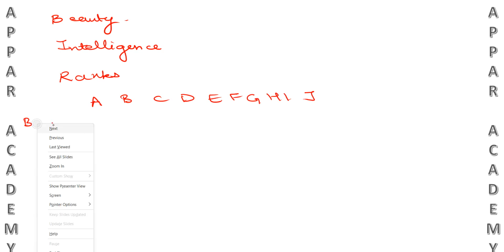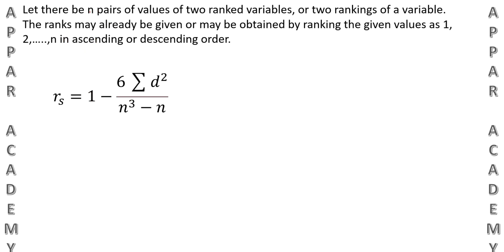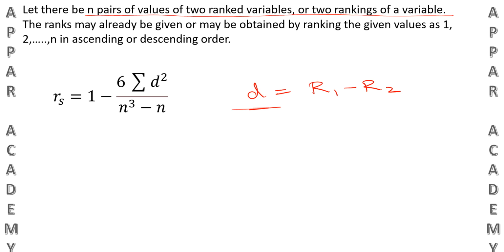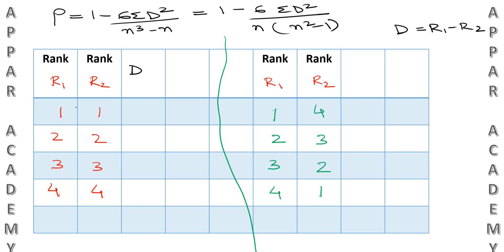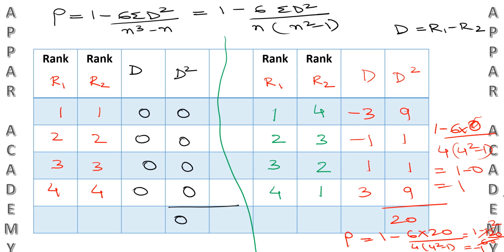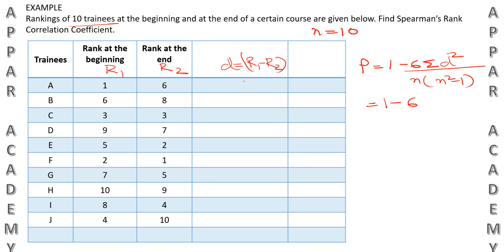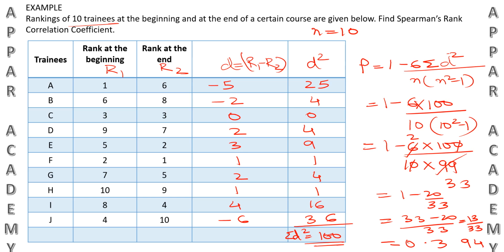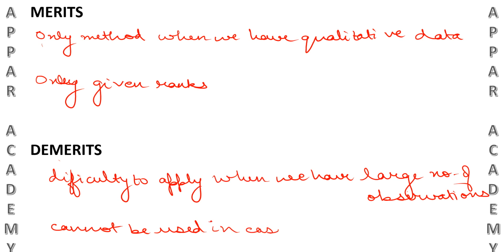Spearman's Coefficient of Rank Correlation (English)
The video explains the basic concept of Spearman's Coefficient of Rank Correlation.